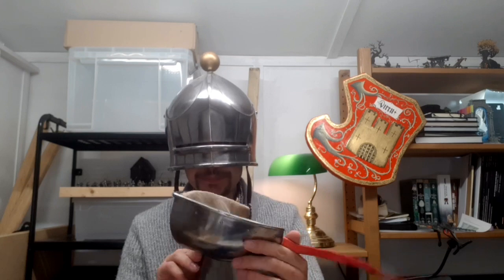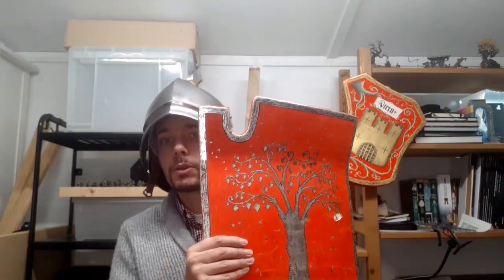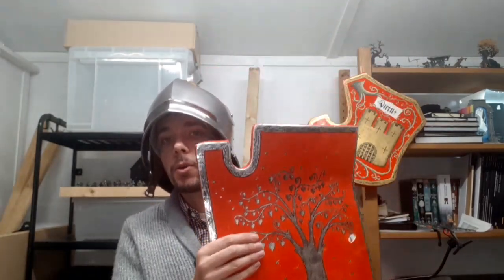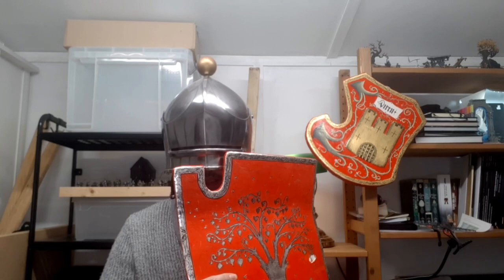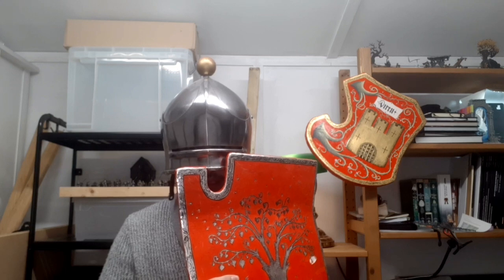Sallets in jousting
While sallets started out as battlefield helmets they quickly became very popular and were used for a good proportion of the 15th century. Today many people think they are not protective enough to use in jousting, but in the period they were used. I look at some of the reasons why.